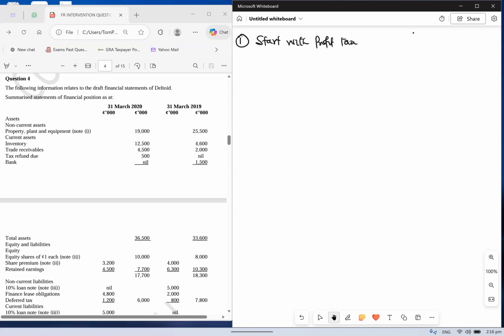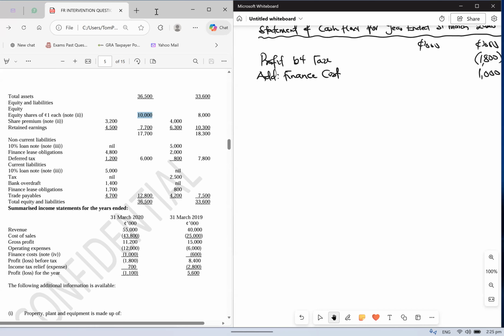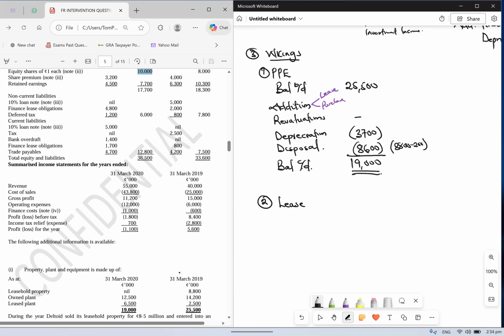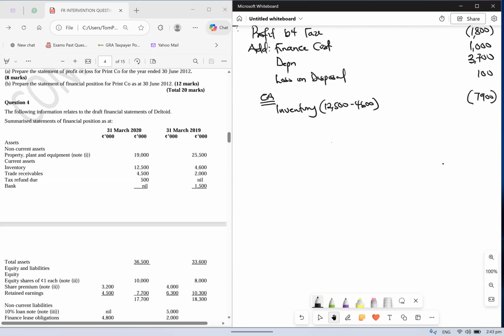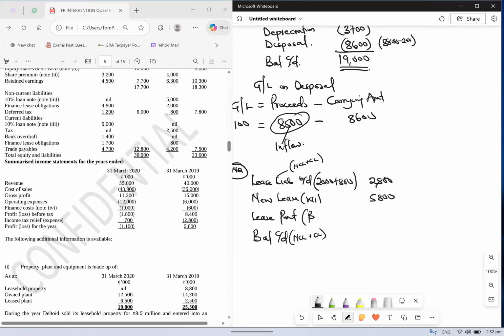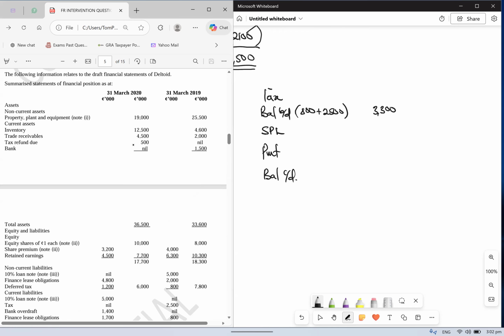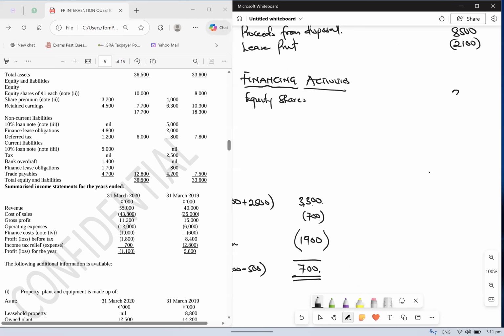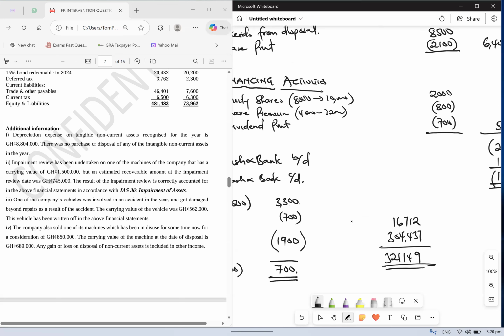IAS 7 Statement of Cash Flow Part 2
In this session, I lead the class to solve ACCA question Deltoid...